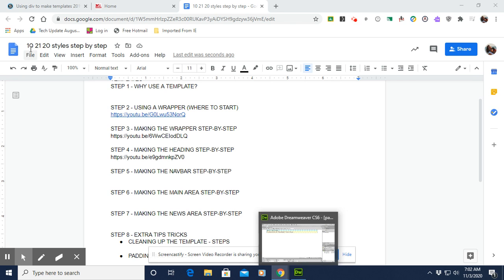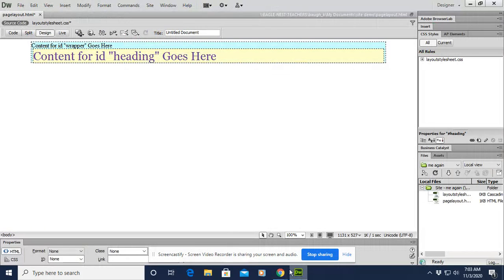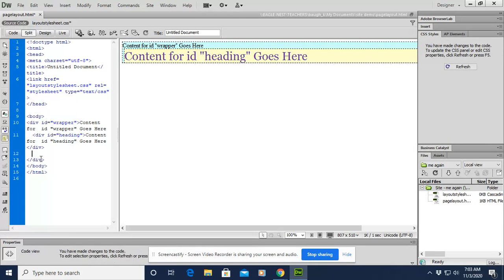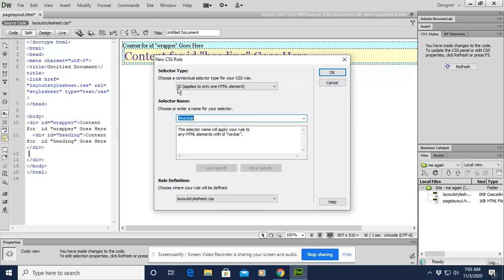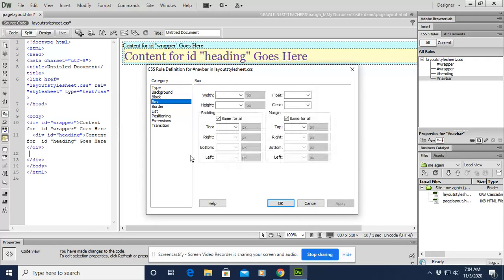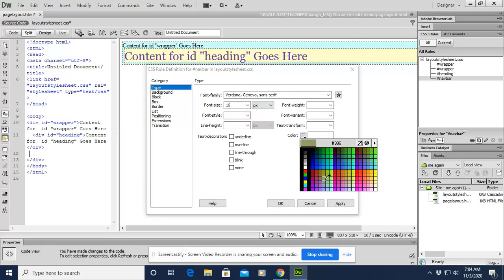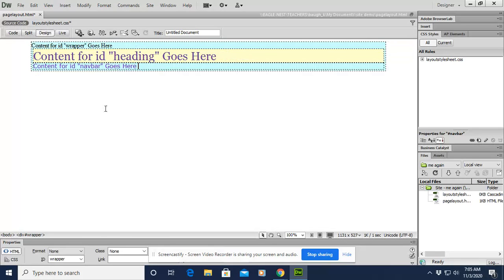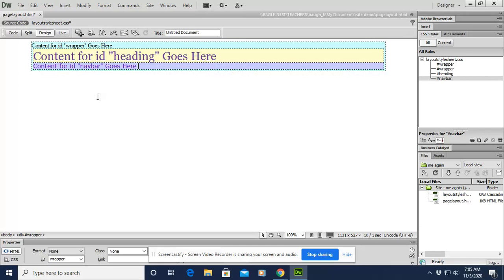navbar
create the navbar